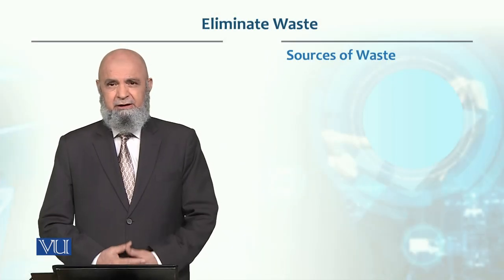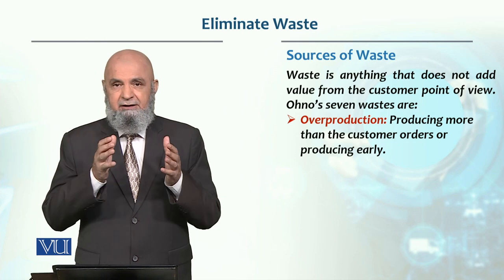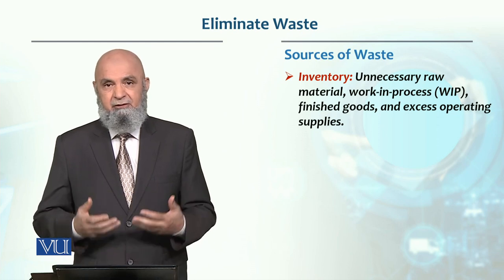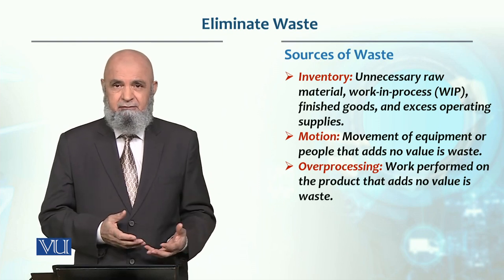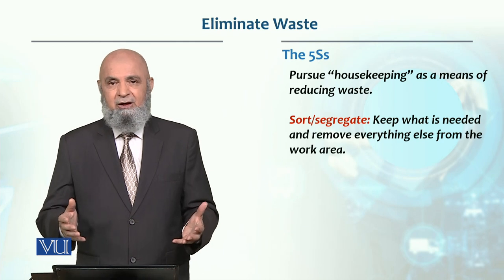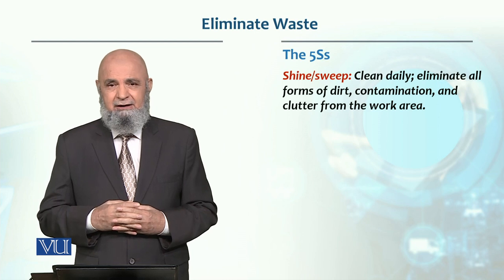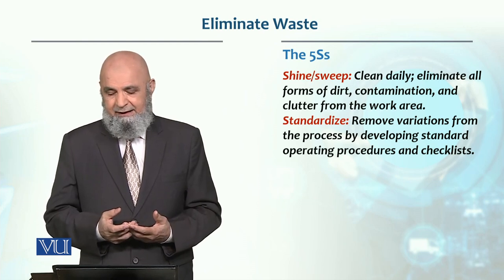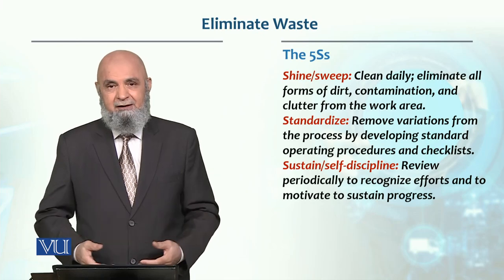Eliminate Waste | Production / Operations management | MGT713_Topic196